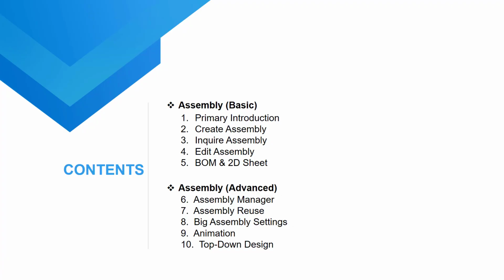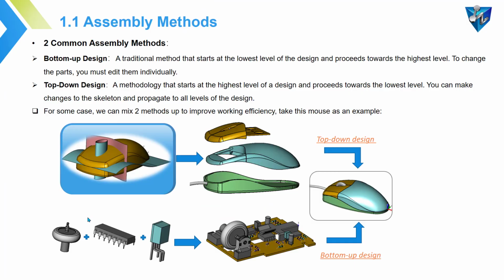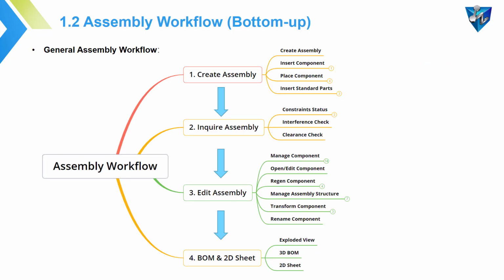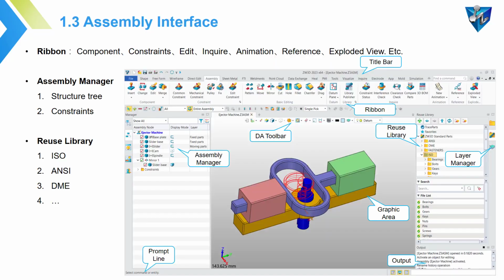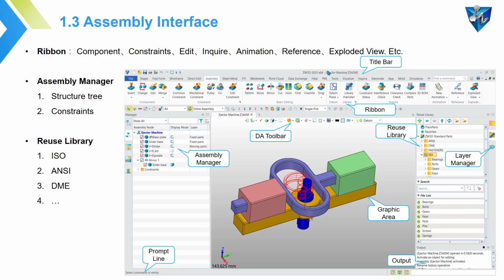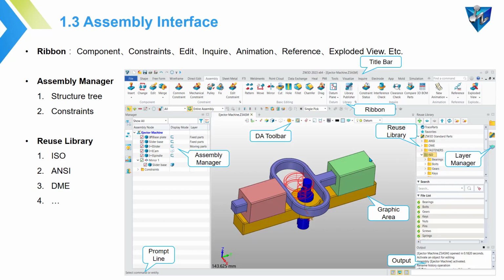Assembly Part 1 Primary Intro ZW3D Tutorials CAD Module Lesson 4